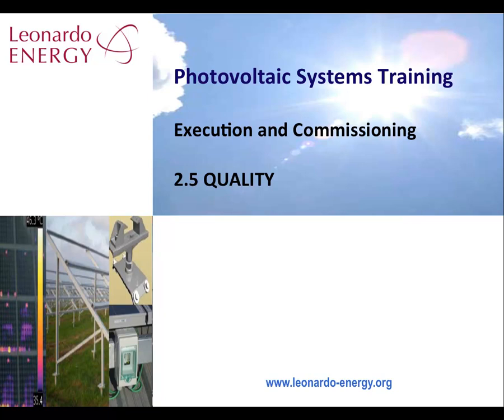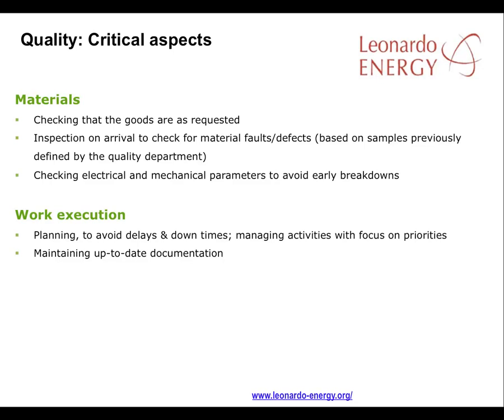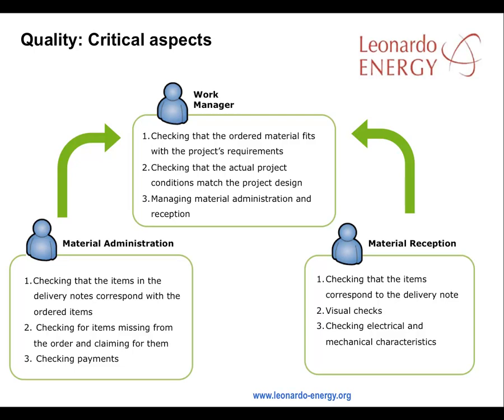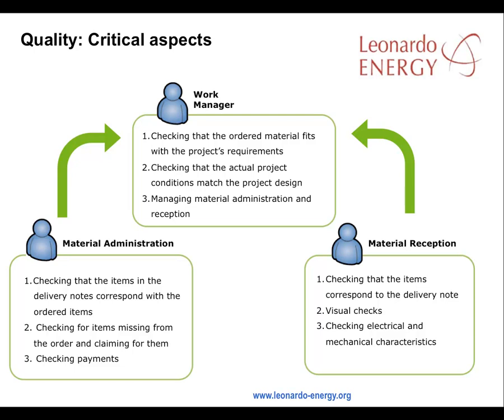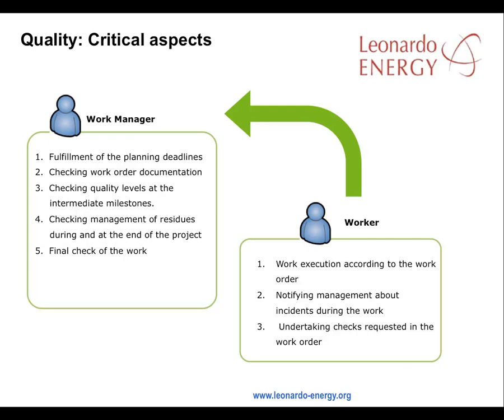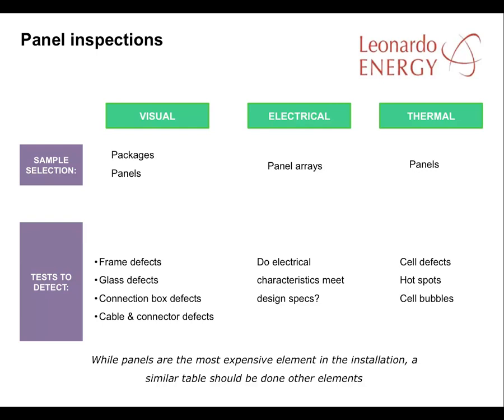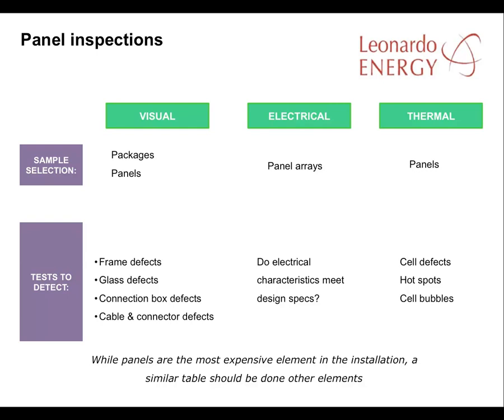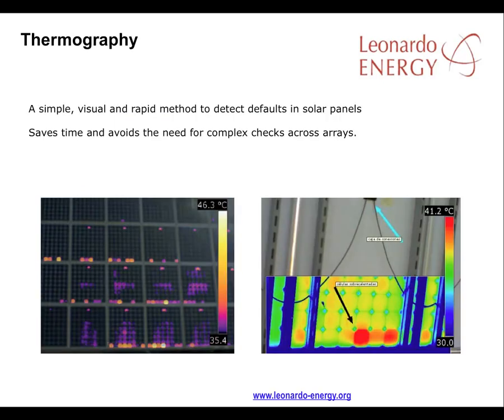Photovoltaic Training Course - Module 2.5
Quality issues